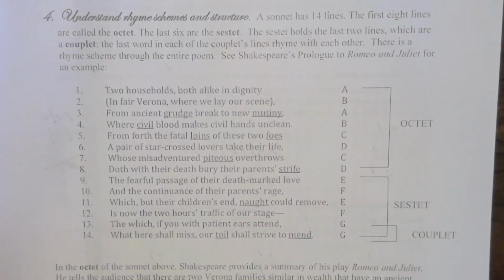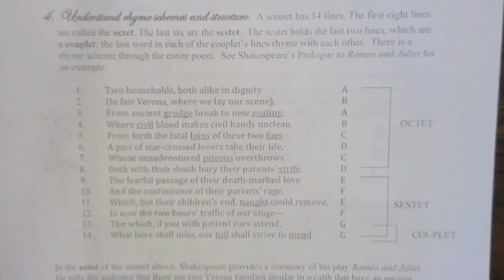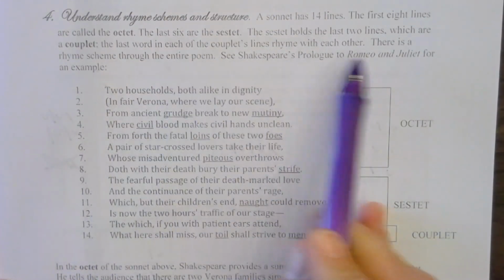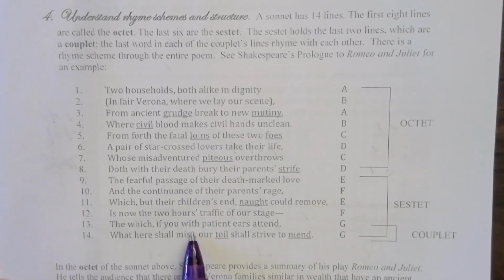Sonnet Steps 4 and 5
This video will explain the structure of a sonnet